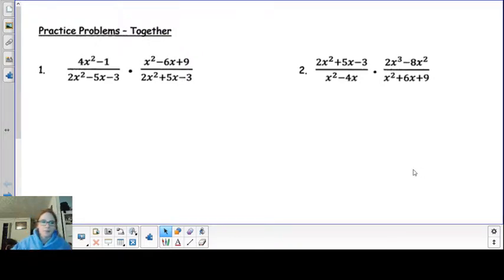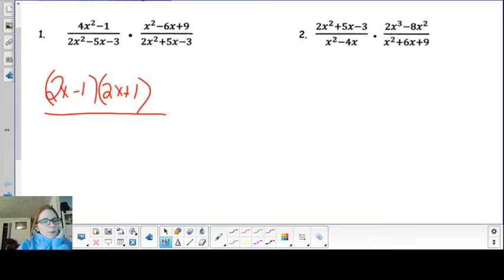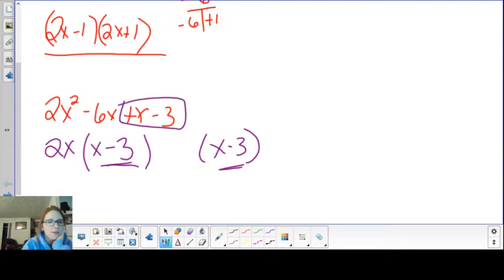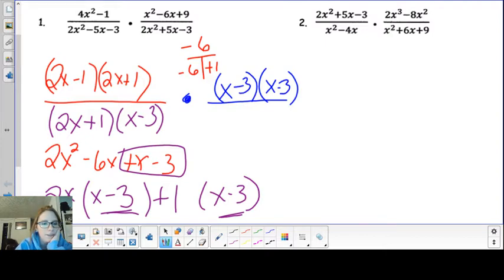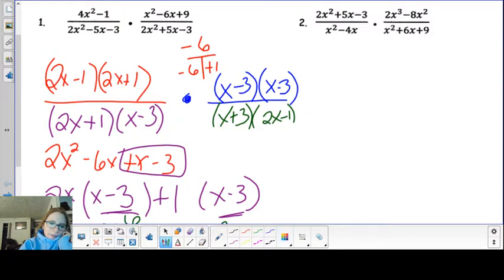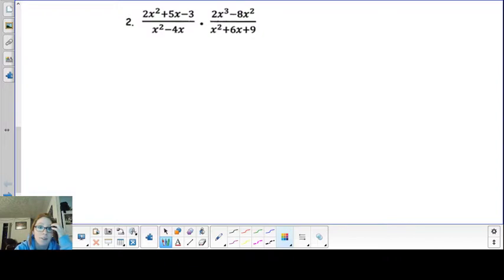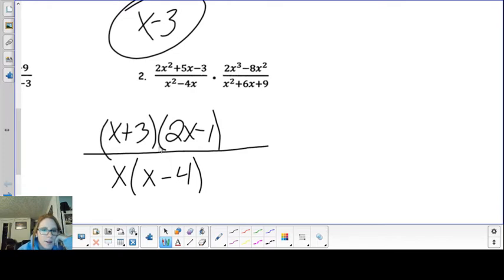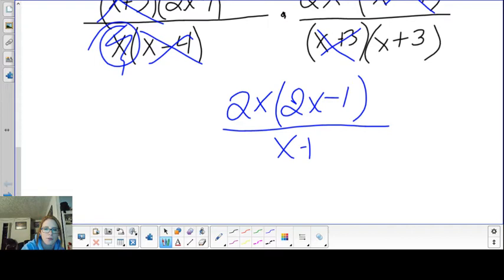Mulitplying Rational Expressions